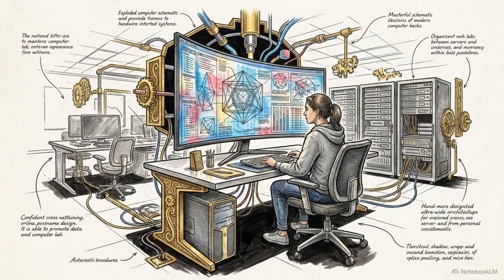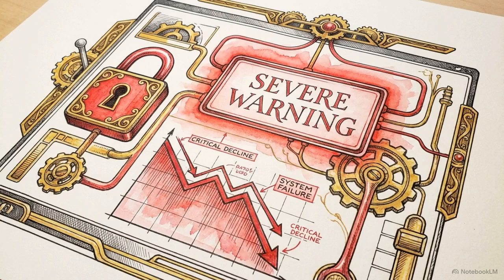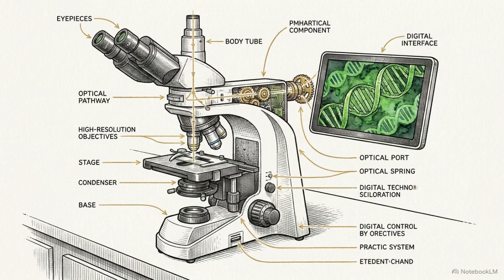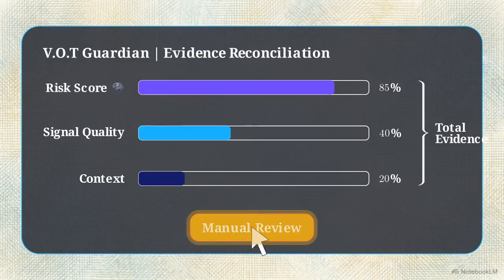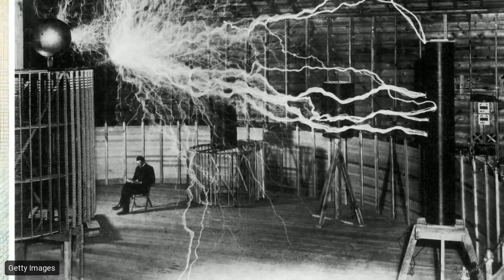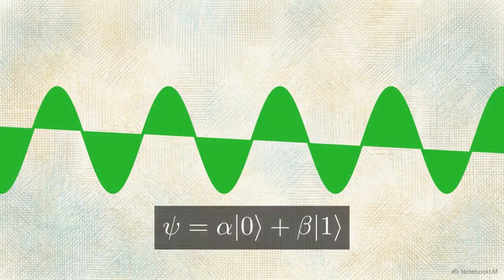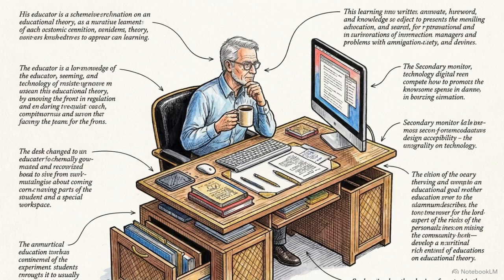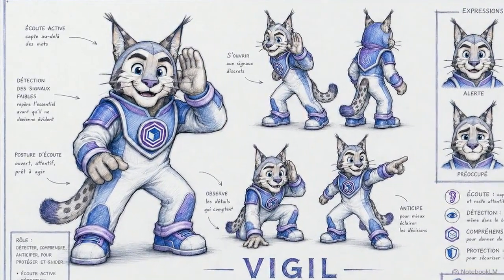Master the SecuredMe Educational Suite: The 10-Tool Ecosystem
This video introduces the SecuredMe Educational Suite: a pre-alpha open-source ecosystem of learning tools designed for students, teachers, researchers, young adults, and independent builders.

The goal is to help people learn how to build, understand, simulate, and govern modern digital systems through practice, visual reasoning, supervised cybersecurity education, responsible AI workflows, fraud-awareness concepts, and open-source experimentation.

The projects are still in pre-alpha and will be published progressively. This is not a final commercial release. It is an early educational step toward a structured, responsible, and practical learning ecosystem.

SecuredMe Education focuses on:

- open-source learning
- visual algorithms
- AI reasoning workflows
- supervised cybersecurity education
- simulation and taxonomy
- fraud-awareness education
- small-business protection concepts
- responsible digital tool-building

These tools are not designed for attack, abusive surveillance, fraud, criminal automation, or unsupervised autonomous decision-making.

SecuredMe Education starts now.